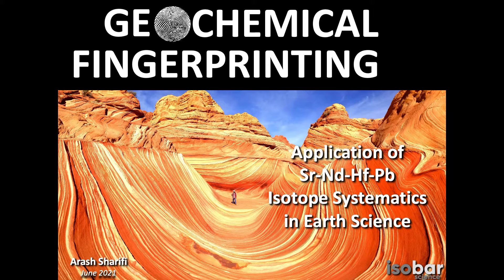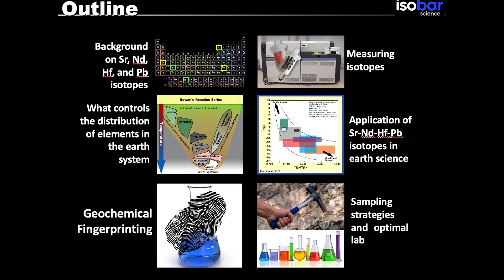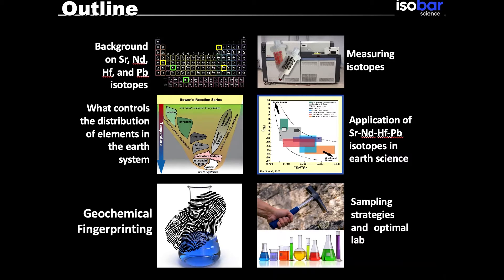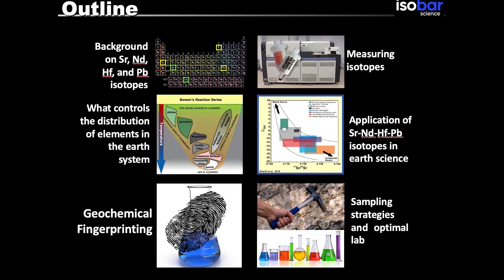Preview of Sr-Nd-Hf-Pb Geochemical Fingerprinting Webinar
The free webinar "Application of Sr-Nd-Hf-Pb Isotope Systematics in Earth Science" is available on demand